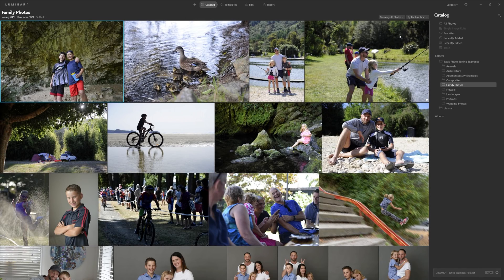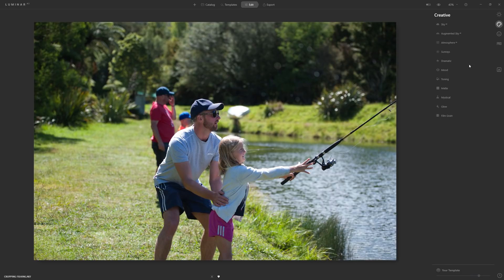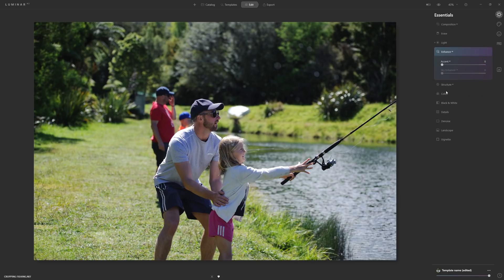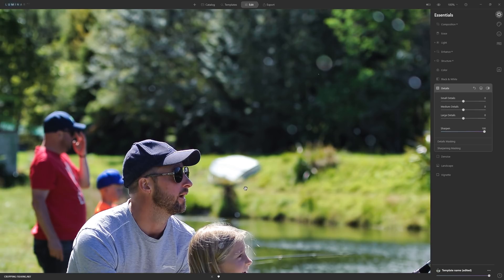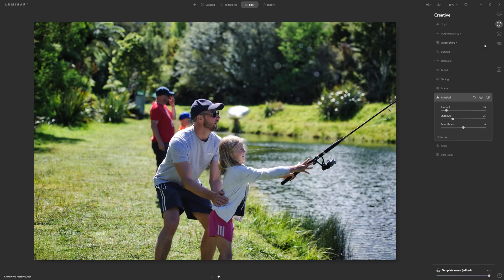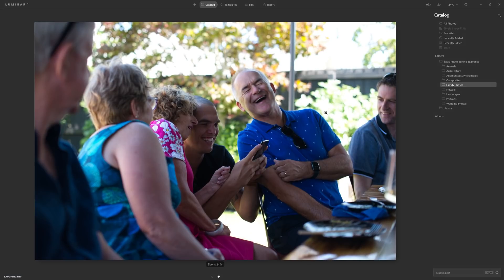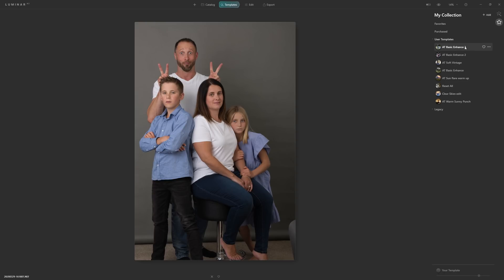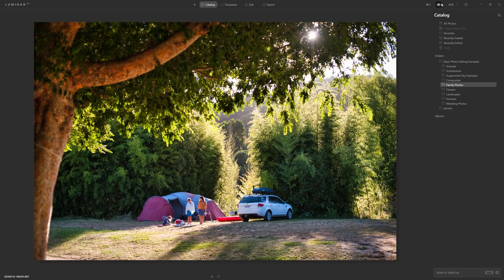My Most Important Photo Editing Video! - How To Save Time With Universal Template!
This HAS to be one of the most important videos I've released. Invest the time now to save yourself a huge amount of time in the future. Follow along with this Luminar AI tutorial and you'll be able to create an insane universal template that will get most of your photos looking great. It may be enough for your final edit, or you may just need minor tweaks to finish off the look.

I show you how by synchronising or copy and pasting the edit to a selection of photos you can batch process multiple photos and get your photos looking great quicker than ever. Speed and efficiency is king!

Watch unitl the end, apply the techniques to create your own template and you'll be batch processing like a pro! I really hope this helps you out and saves you time to do more of the other things you love.

It takes a while putting this free training together so if you want to show your appreciation with a thumbs up on the video and a short comment that would be amazing.